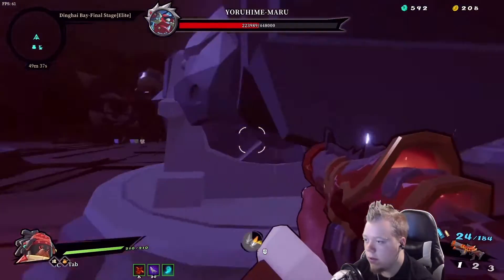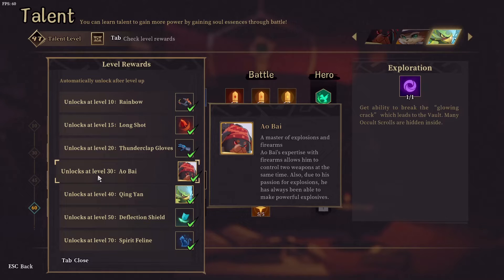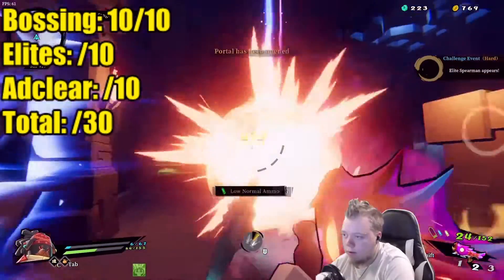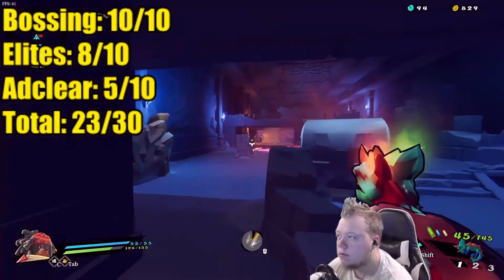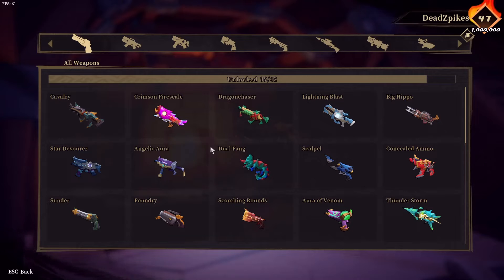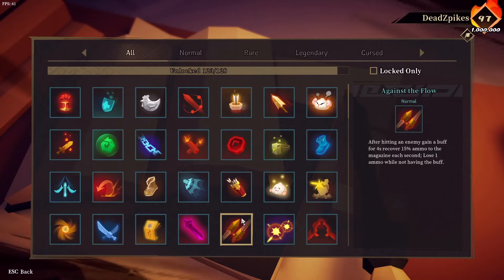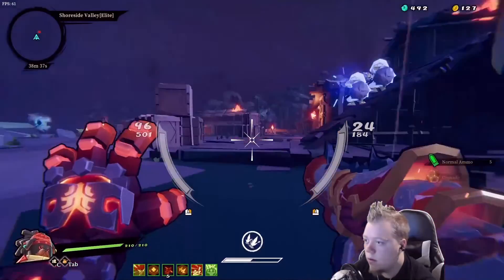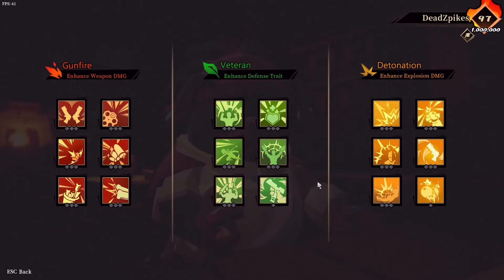How to play Ao Bai Gunfire Reborn Tutorial Dual Wield Review